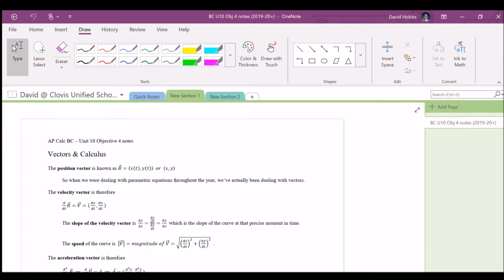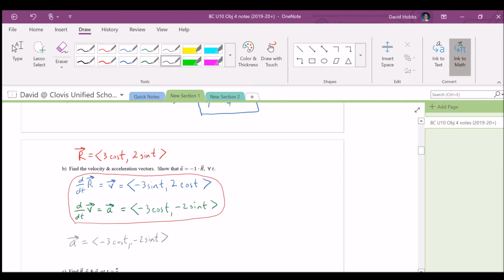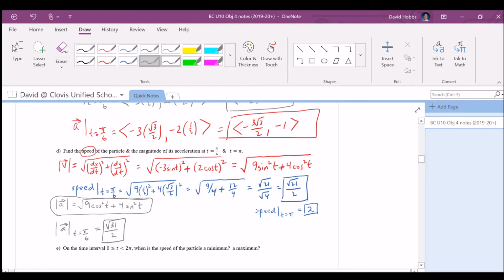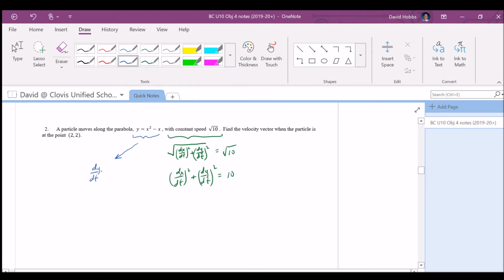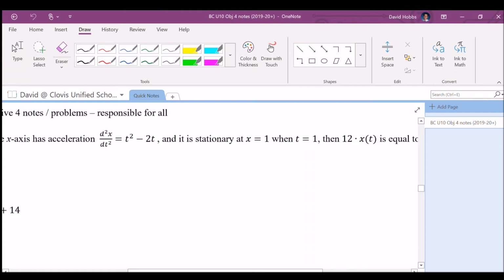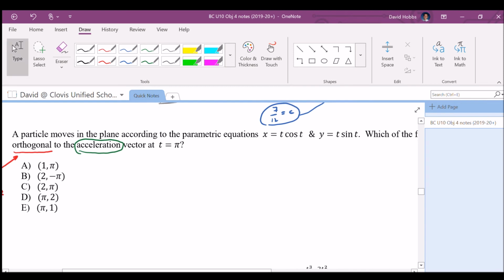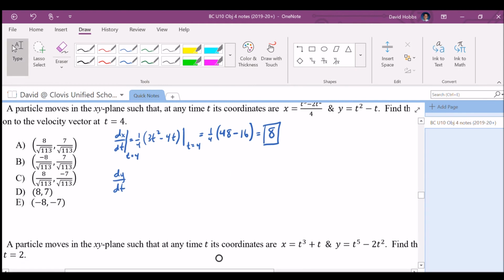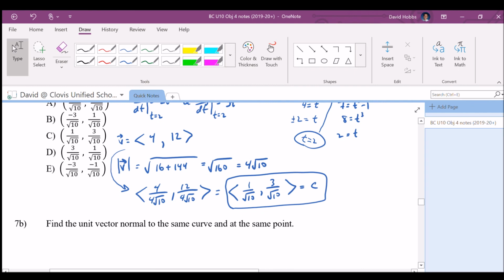Calc BC U10 Obj 4 notes (CN:DH)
Vectors, Parametric Equations, & Calculus